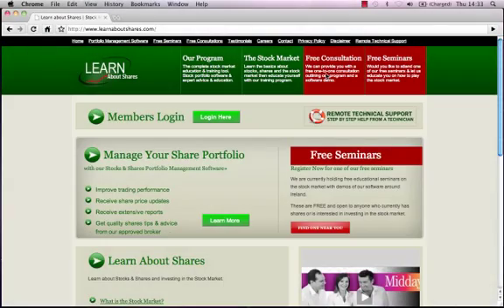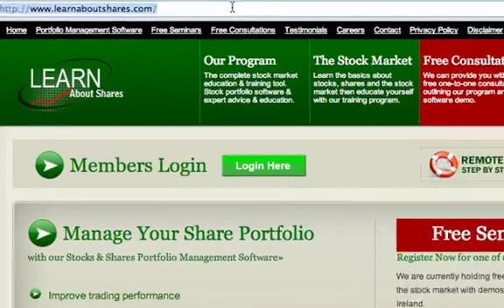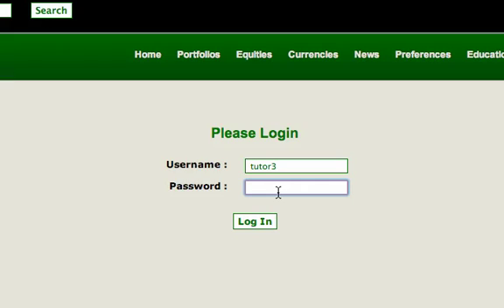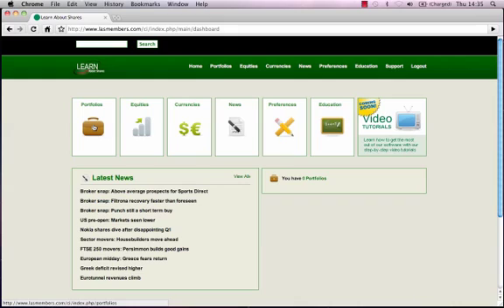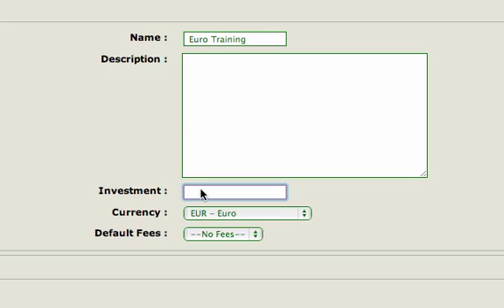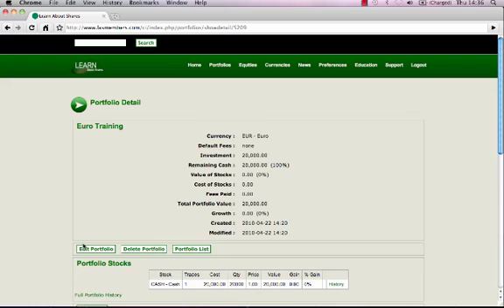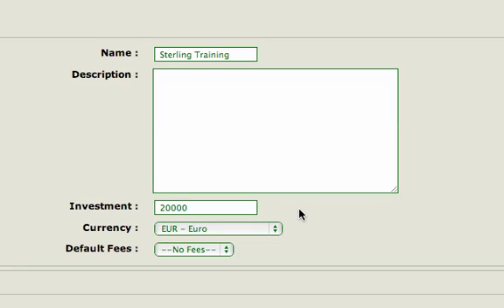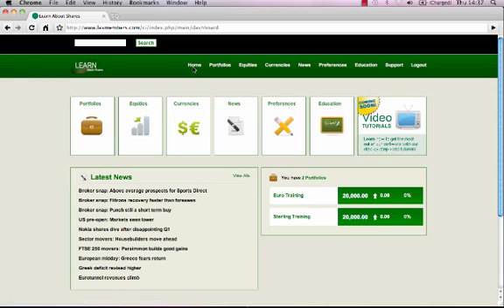1. Learn About Shares Account Setup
Account Setup of the 'Learn About Shares' software which trains you how to use the stock market & tracks your shares, stocks & portfolios.